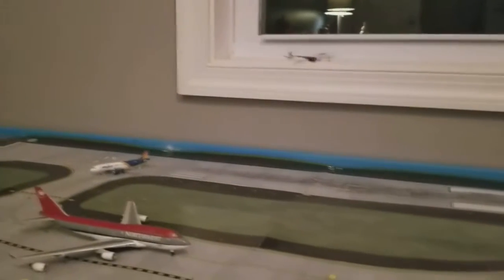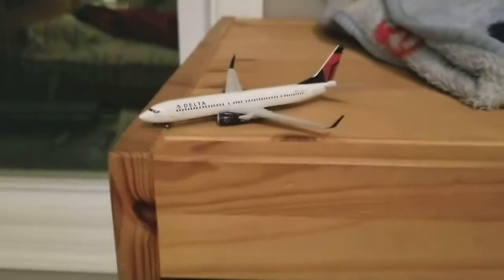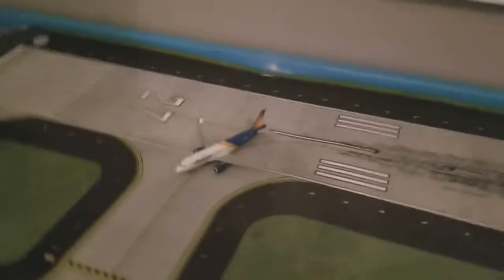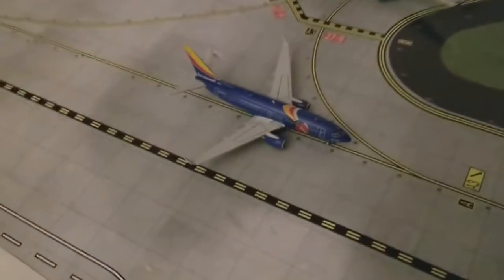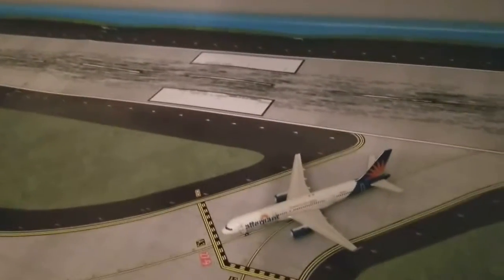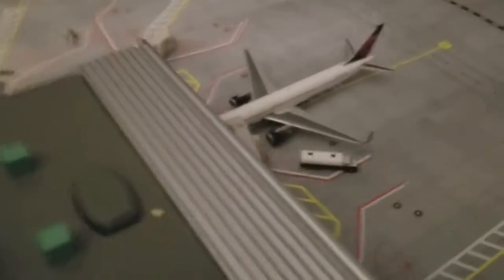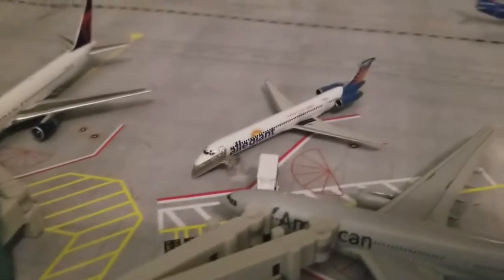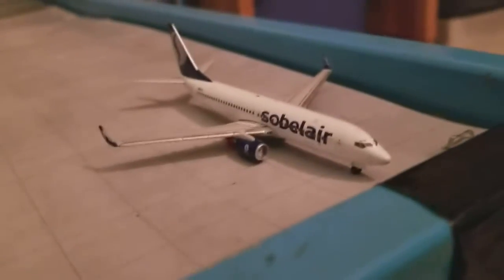Sullivan City International Airport Update #20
gemini jets airport